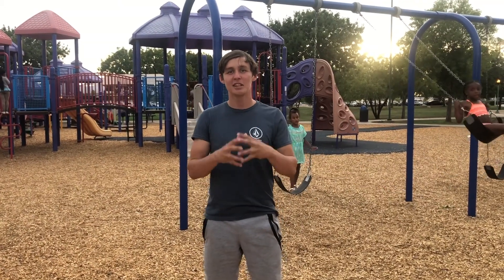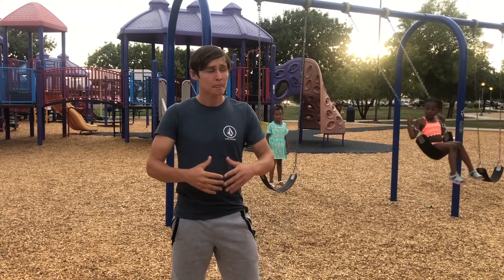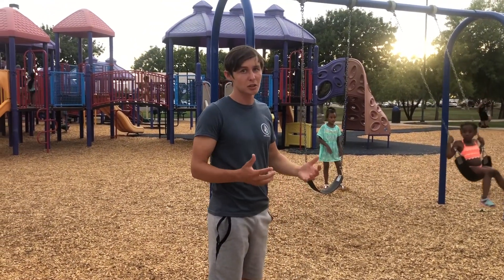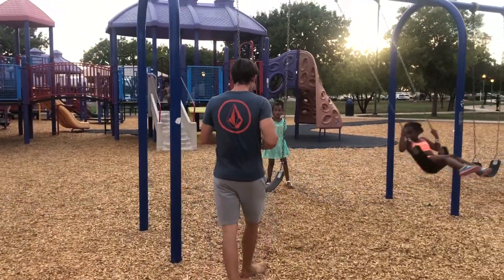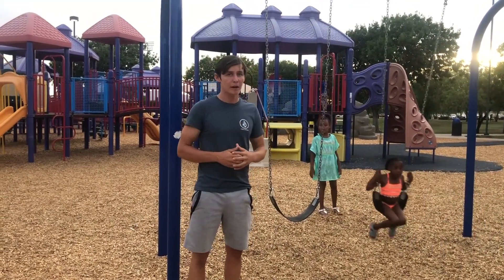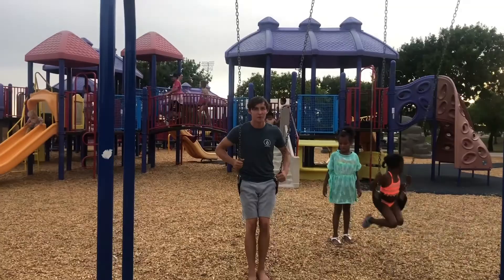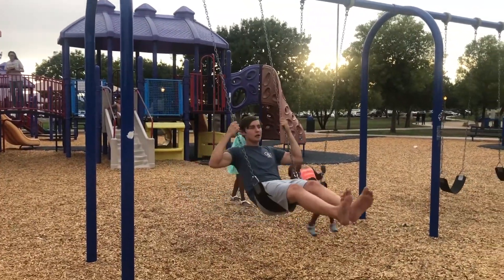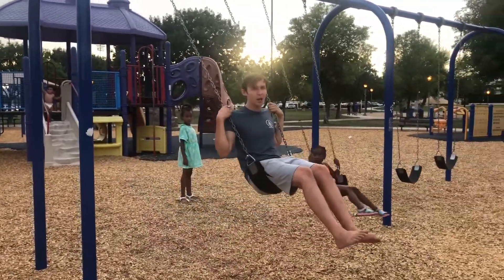How To Do A Backflip Off A Swing FAST!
rough transcript
show you How to do a backflip off the swing so it's really easy really simple make sure you can do a backflip on a trampoline actually you can just ride on this one cuz it's really let's start running to the video so you don't even have to it's pretty much just like a half back but you're not even like a quarterback and what you want to do just start swinging just like this and I you don't want to get super high but you want to get it a little bit and what you going to do is just need back and hold on to these your first time just hold on to these pretty much as much as you can until until you're almost done with the flip stuff hold on and just until you're around it's really simple. So that was kind of crappy call just lean back just like that song super easy super simple make sure you do it at the top of your swing you not want to do it when you're obviously like in the Middle where you're like right here you want to do it out here so you get the maximum height and the rotation you need stuff thank you so much for watching quick.

GEAR:
OUR CAMERA

OUR MIC

OUR LENS

AARON'S PHONE